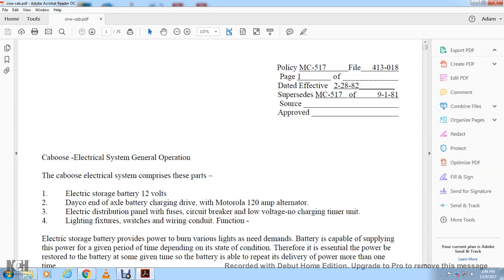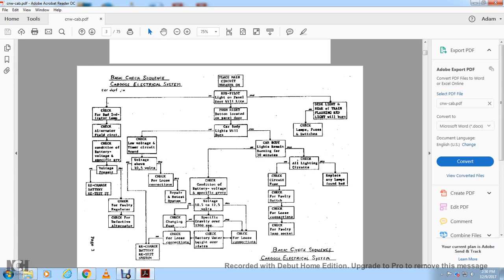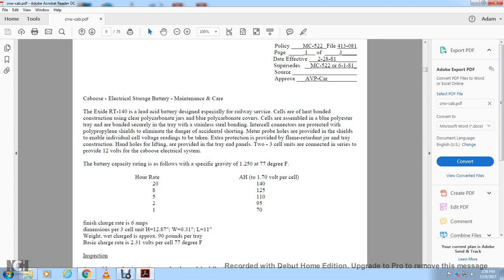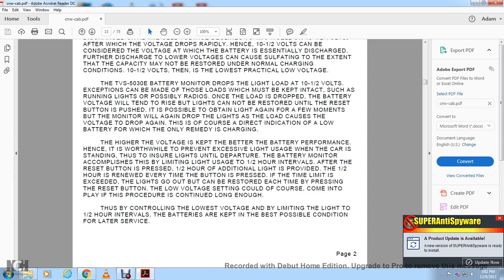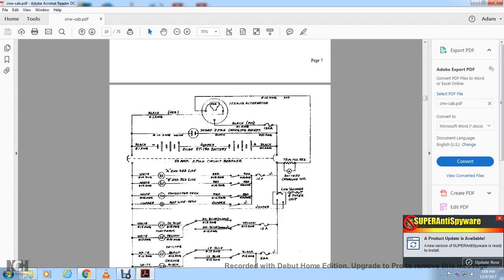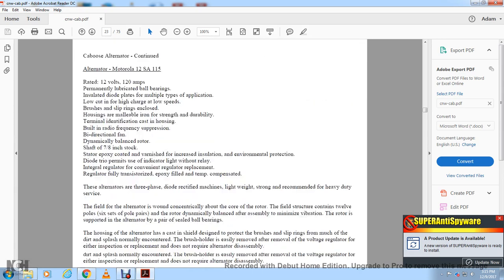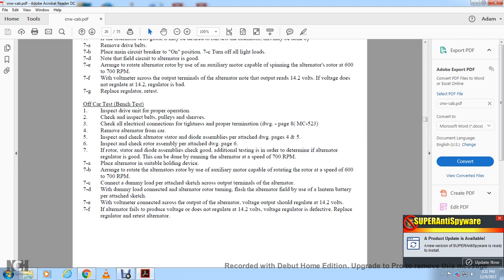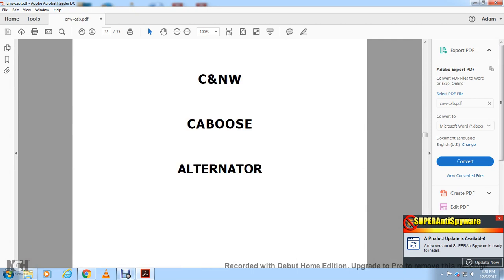Caboose Electrical System General Operation